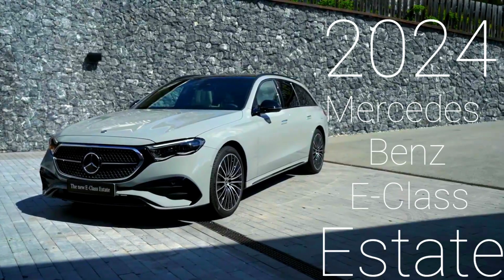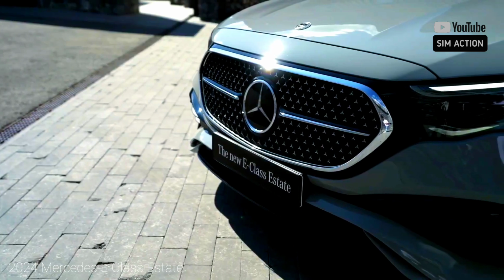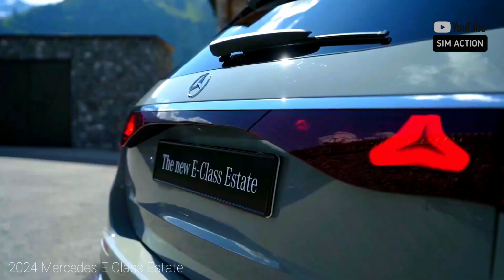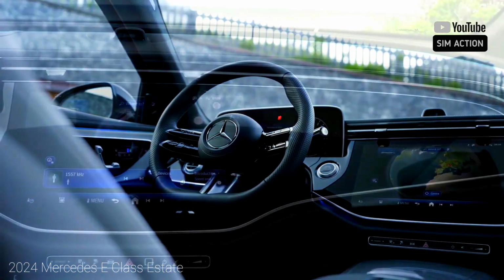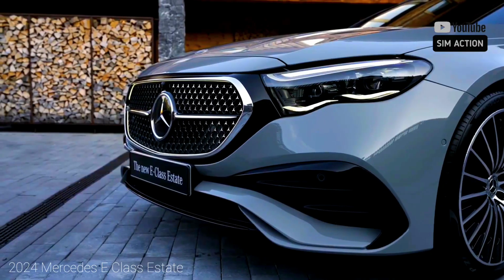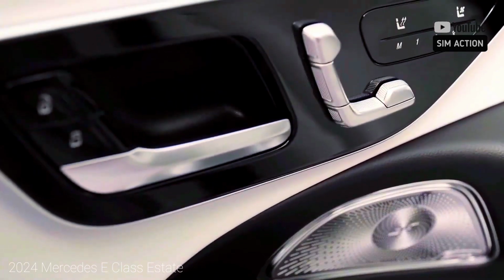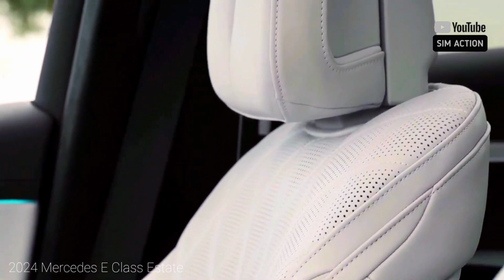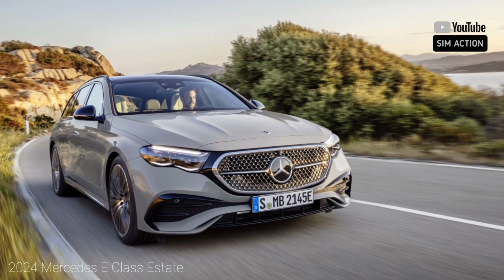"Unveiling the Futuristic Powerhouse: 2024 Mercedes Benz E Class Estate | Exclusive First Look!"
The same engines that are available for the Sedan in 2024, which vary depending on the market, will also be offered for the E-Class Estate. On the right side of the Atlantic, mild hybrids and plug-in hybrids will be offered for sale alongside gasoline and diesel engines. Eventually, the AMG flavors will join the fray, perhaps in the 53 and 63 versions. According to rumours, the latter won't have a V8 anymore; instead, it will have a six-pot with electric assistance, producing a mind-blowing level of power. Some predict that it will start with more than 700 horsepower, while others are certain that the output will be close to 800 horsepower.